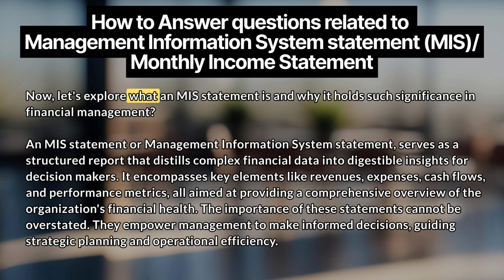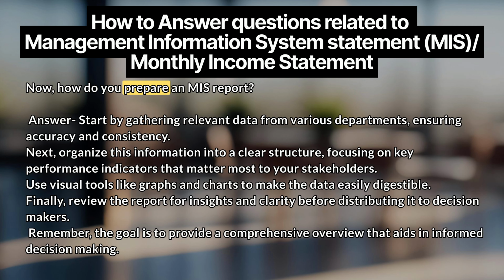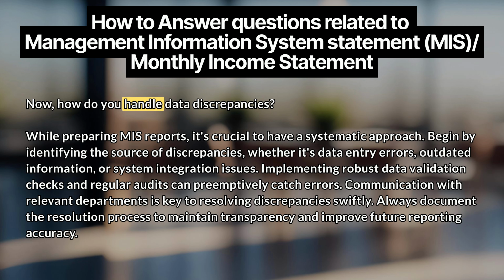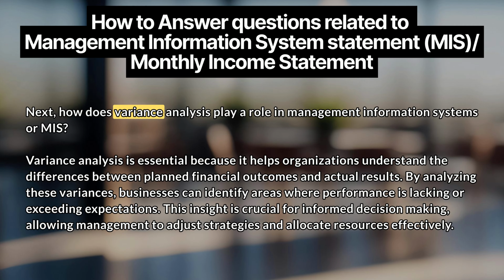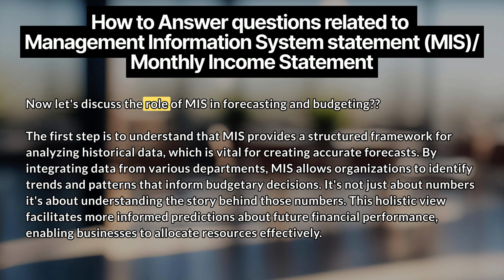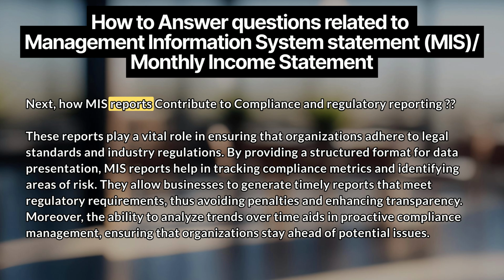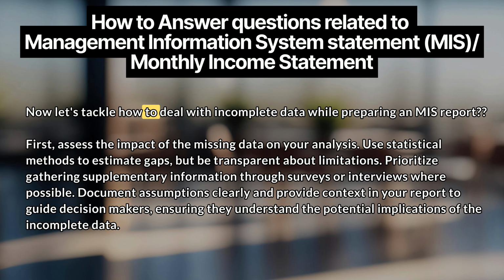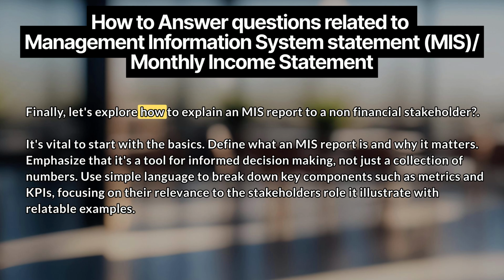MIS Interview Questions: Powerful Monthly Income Statement Guide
MIS interview questions and Monthly Income Statement topics are explained in this video for finance interview preparation. If you are preparing for MIS executive interview questions, accounts interview questions, or management reporting roles, this guide helps you revise the most important concepts clearly.

In this session, you will learn the basics of a Management Information Statement and how a monthly income statement is used in reporting and decision making. The video walks through common finance interview questions related to MIS report preparation, key components of an MIS statement, and how to present reporting insights in a practical way.

Important areas covered include financial ratios in MIS reporting, variance analysis, dashboards, tools and software used for MIS reports, and methods to improve data accuracy. The discussion also covers how MIS reports support business decisions, how to handle data discrepancies, and how to prepare an MIS report for review by management.

You will also find useful interview-focused coverage of receivables MIS reporting, forecasting and budgeting, cost saving insights, compliance and regulatory reporting, and the difference between MIS reporting and financial reporting. These topics are highly relevant for candidates targeting accounting, reporting, analyst, FP and A, and finance roles.

The video further explores KPI prioritization, dealing with incomplete data, cash flow MIS insights, and how to answer questions when MIS shows declining profitability despite higher sales. It also explains how to communicate an MIS report to non financial stakeholders, a skill that is valuable for both freshers and experienced professionals.

If you want a practical revision resource for MIS questions and answers, monthly income statement interview topics, and finance reporting concepts, this video is designed to support your preparation.